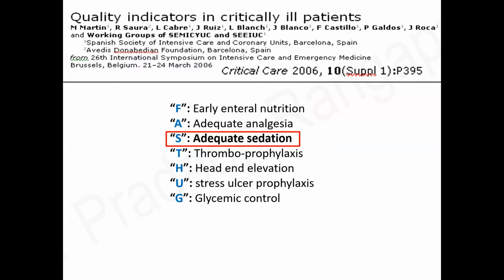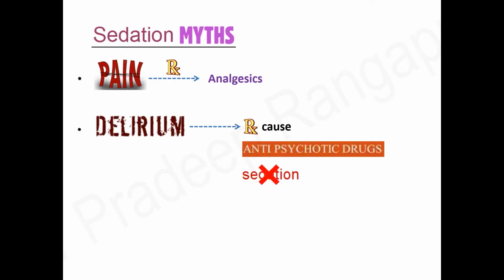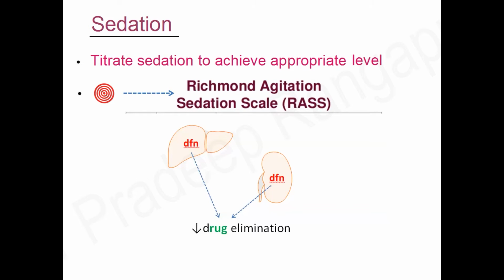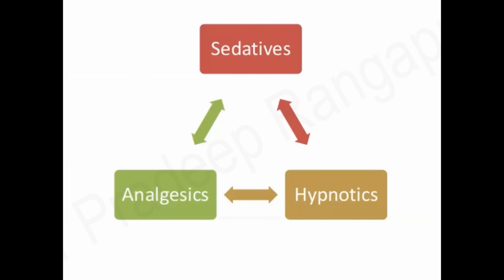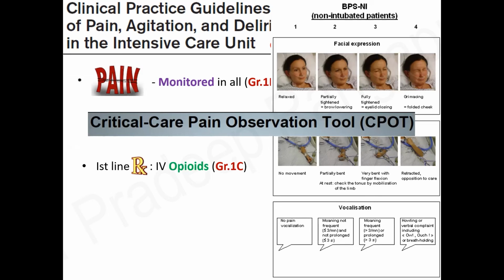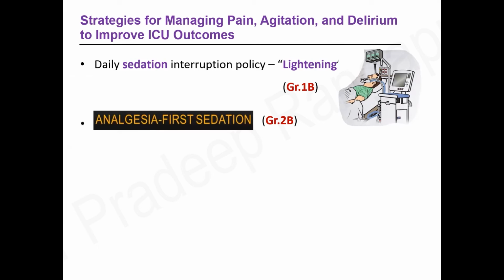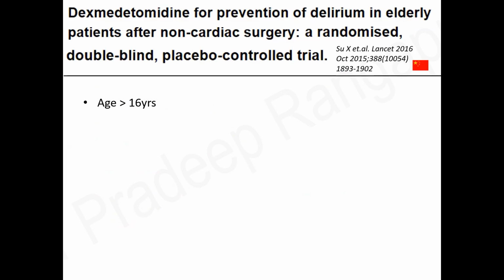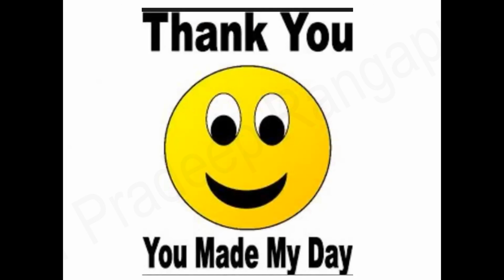Sedation in ICU | Dr. Pradeep Rangappa